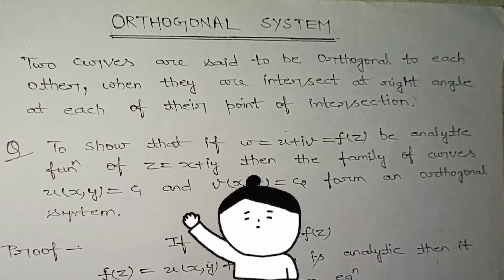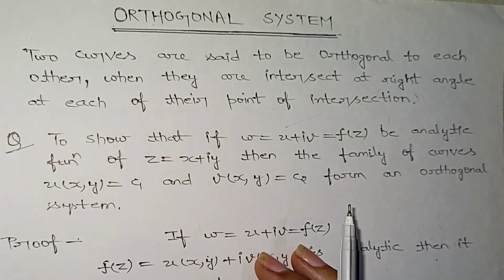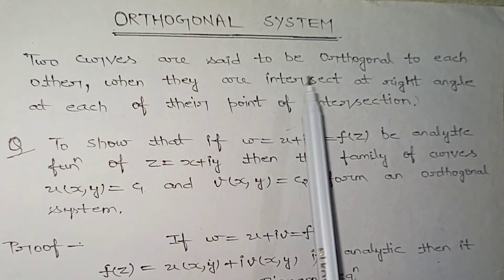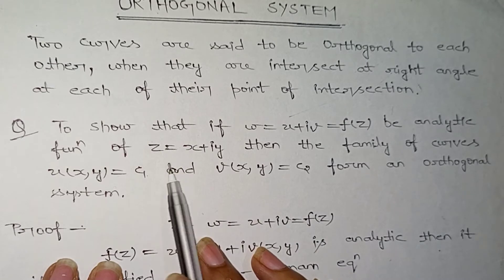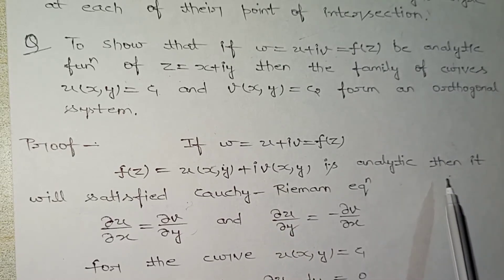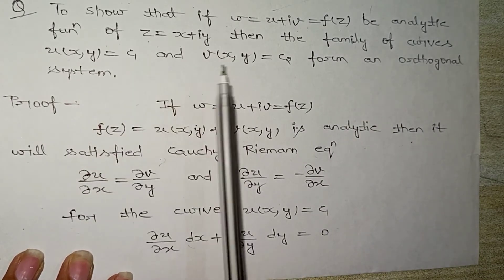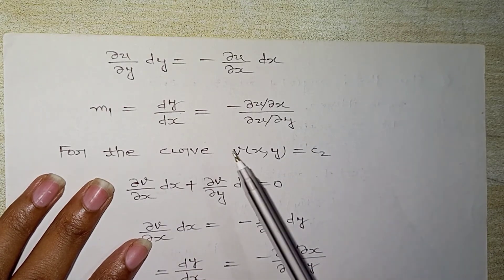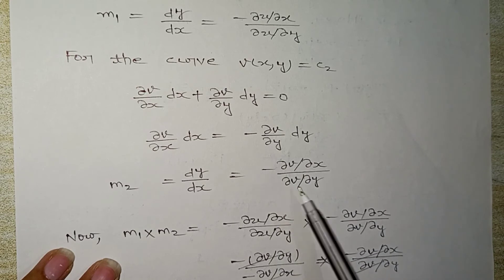Orthogonal System In Complex Analysis| Definition Of Orthogonal System| Proof Of Orthogonal System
Most Important Topic Of Complex Analysis For BSc Third Year Students Of Mjpru

What is Orthogonal System In Complex Analysis?

To Show that if w=u+iv=f(z)  be analytic function of z= x+iy then the family of curves u(x,y)=c1 and v(x,y)=c2 form an orthogonal system

Join Us On Telegram Channel Name Is

    Mathematics Inquiry